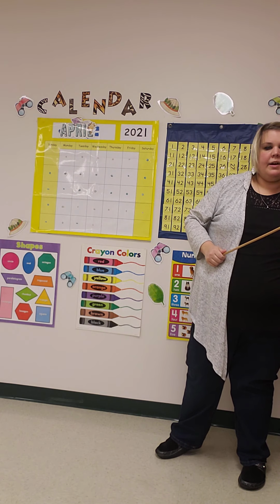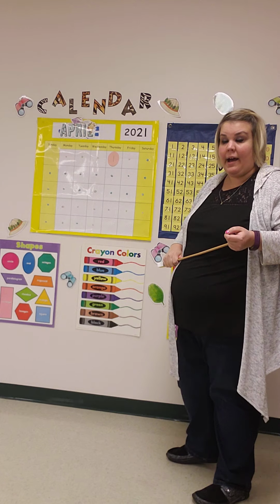Calendar Time with Miss H Thursday 4/1/21